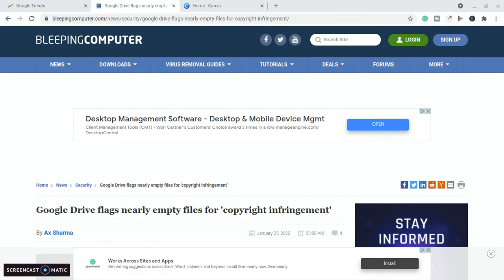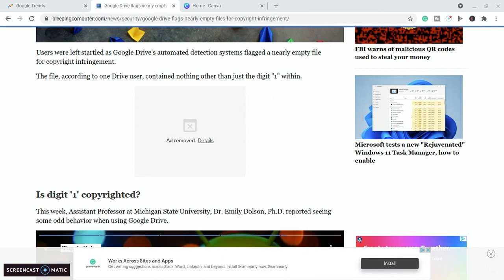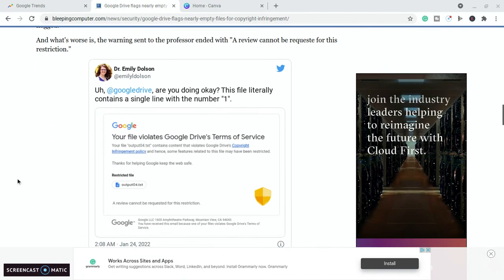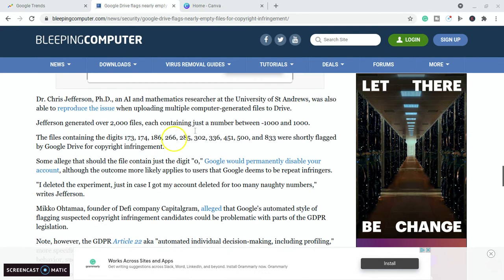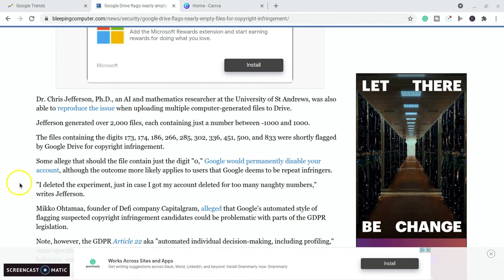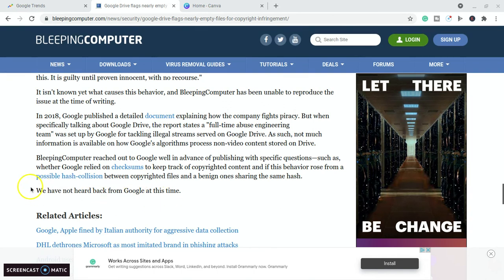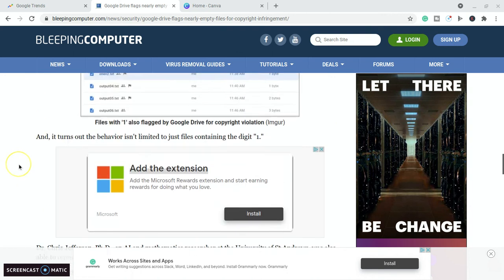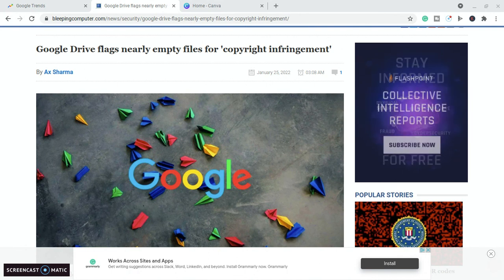Doing This in Google Drive Could Get Your Files Copyright Flagged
Google Drive users have been seeing unusual copyright flags against their files.